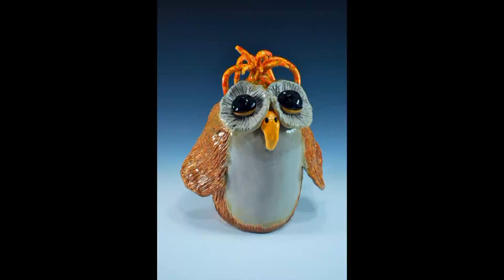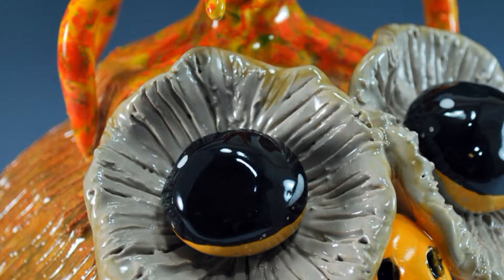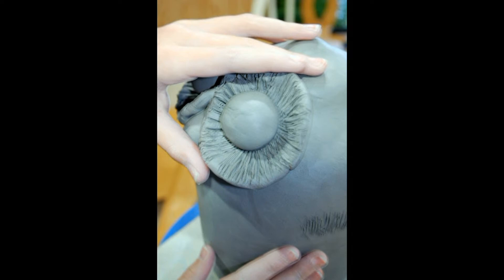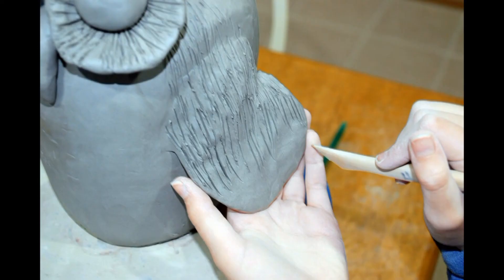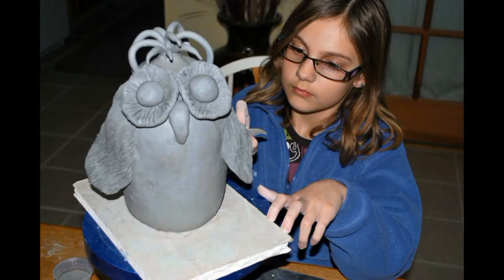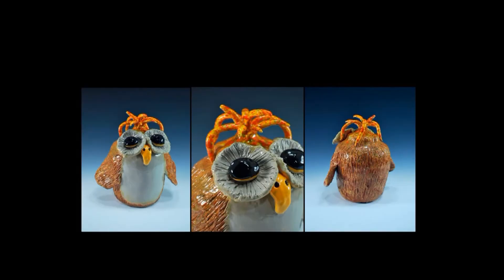Clay Owls Featuring Michael and Grace Harbridge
Clay Owls Webinar with Michael & Grace Harbridge

April 18, 2012 @ 8 pm EST

Join Michael and Grace Harbridge as they walk you through the steps of converting basic clay shapes into clay owls. This can be done with mold-cast ware,  thrown pieces, hand-built shapes or clay puzzled designs. Nearly any age will enjoy this creative method of clay adaptation at its finest! Ten-year-old Grace will show you just how easy it is from the young view and Michael will show how old people can do it! Even if you've never worked with clay, join us for a fun evening and discover how satisfying it is to work with clay.

If you can't make it for the live webinar, sign up anyway! The recording is included when you preregister. Watch the video as often as you'd like, pause, rewind and forward. It's a great tool for studio and staff training.